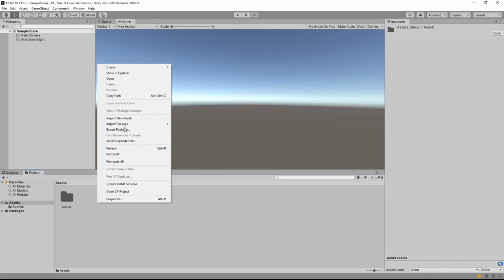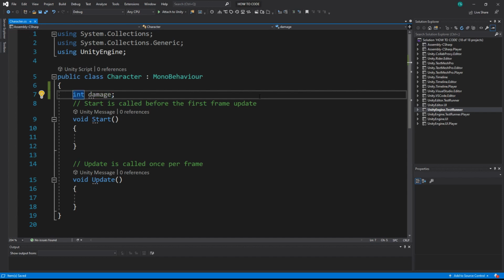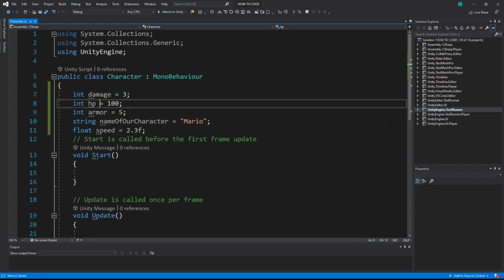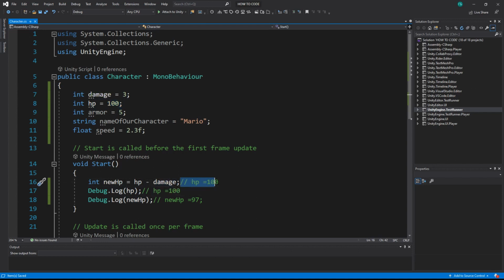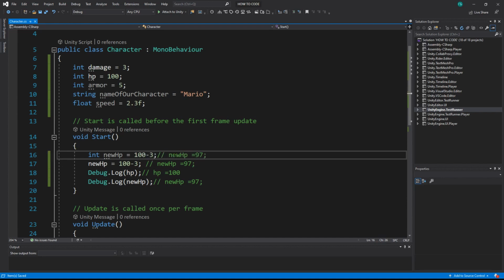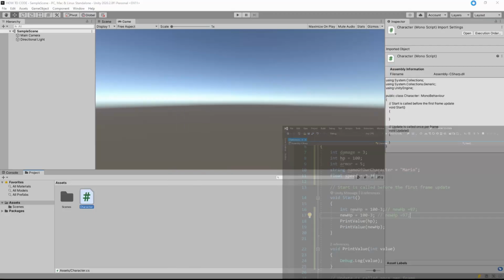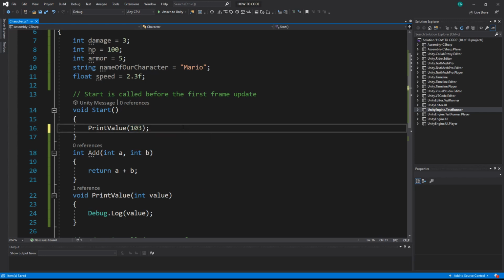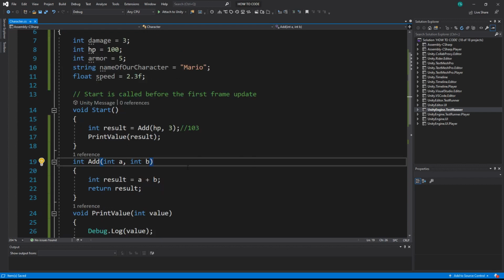Unity C# Programming for Dumb Dummies #1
If you think coding is too hard, but you want to learn it, then you are in the right place. I will teach you the basics of C# game programming in Unity. I will try to explain it in the least programming way possible. It will take some time until you can start coding on your own, but with this set of programming videos, you will be able to code your own game like a boss. This is the first video in the series and here you will learn about the variables, functions, and how to use them. If something is not clear - please ask in the comments, I will explain everything you want to understand.